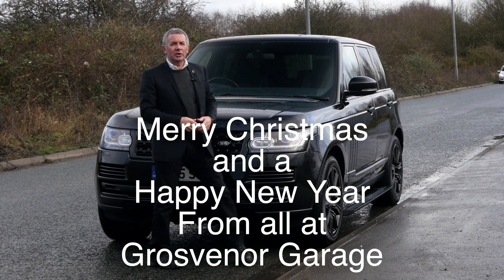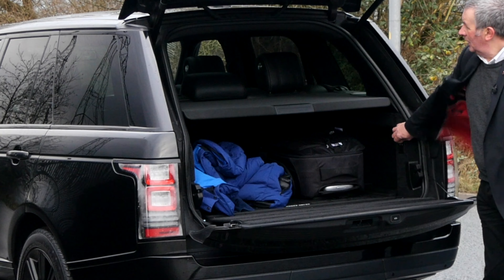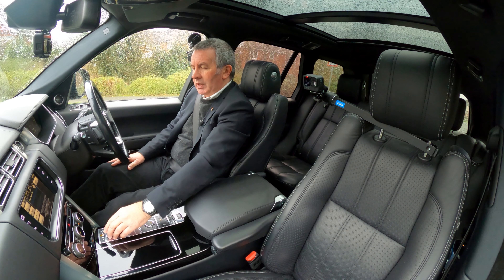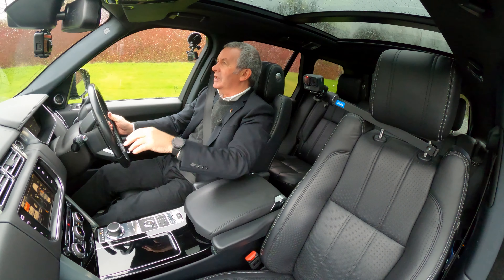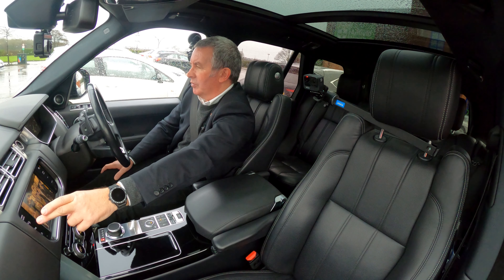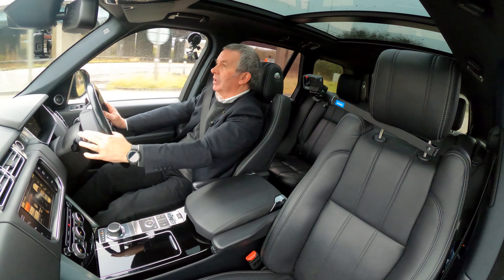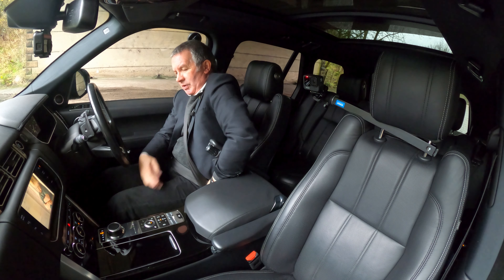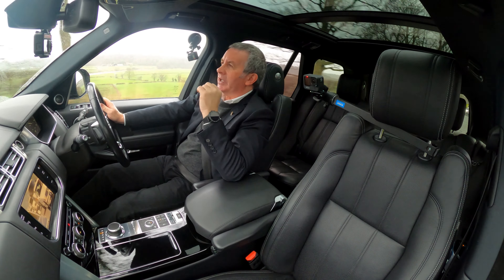2015 Range Rover 3 0 TD V6 Vogue SE Auto 4WD 5dr YA15SVZ | Review and Test Drive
2015  Range Rover 3 0 TD V6 Vogue SE Auto 4WD 5dr YA15SVZ | Review and Test Drive